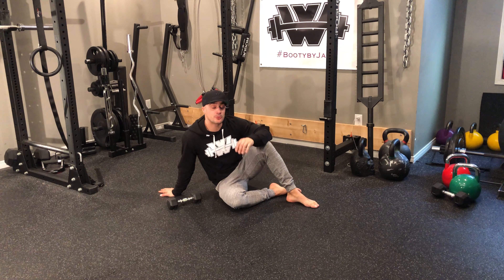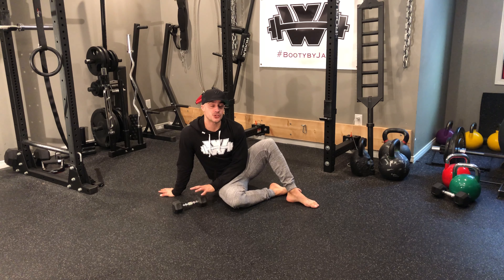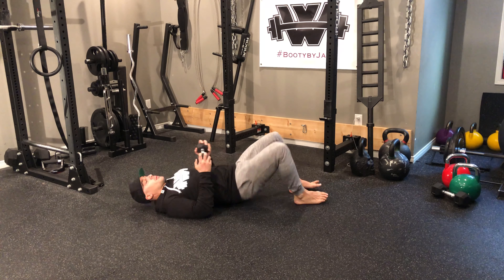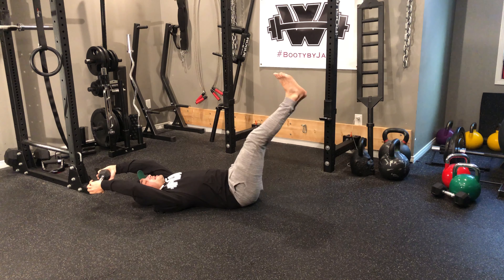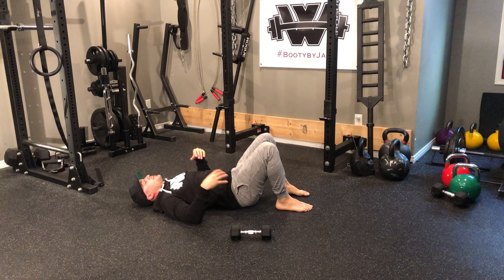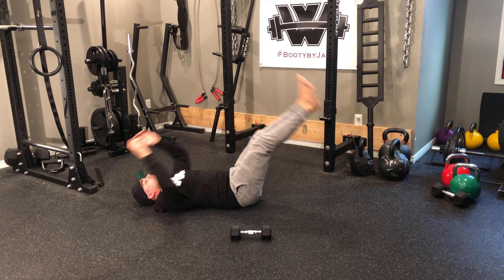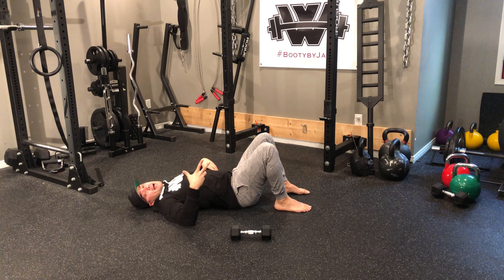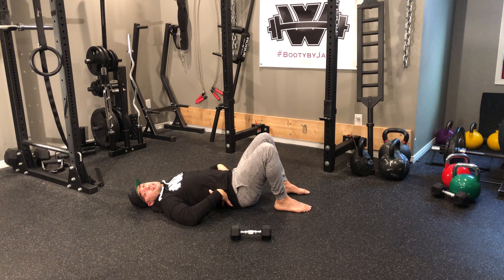Circuit Knee Ins, Alt Leg Lifts, Hold